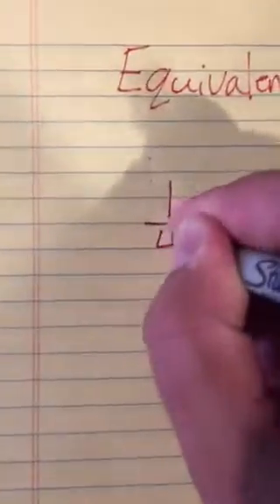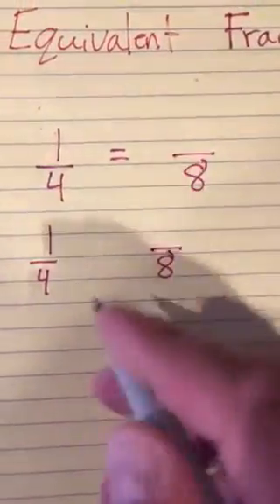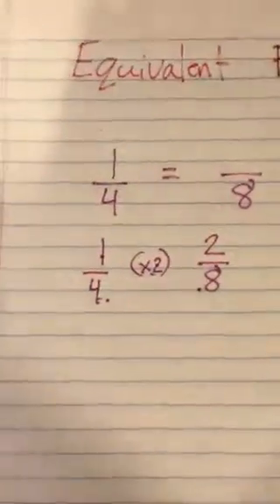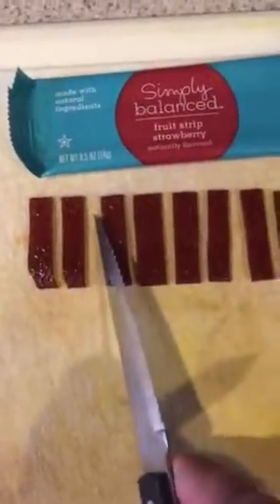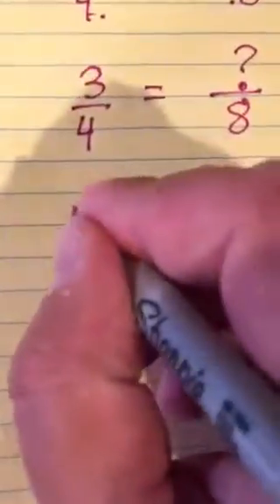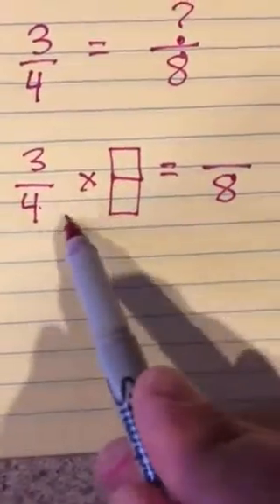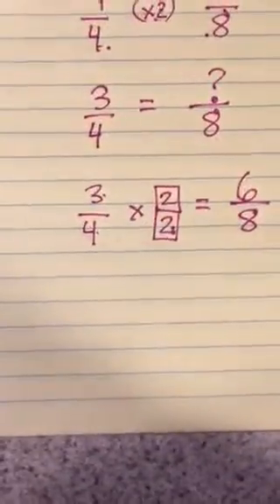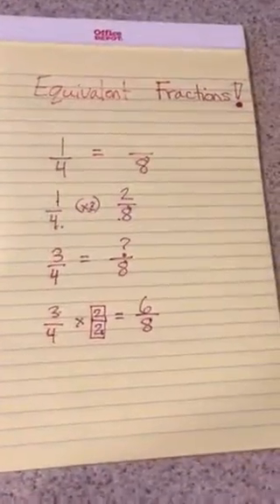Equivalent Fractions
Math Class